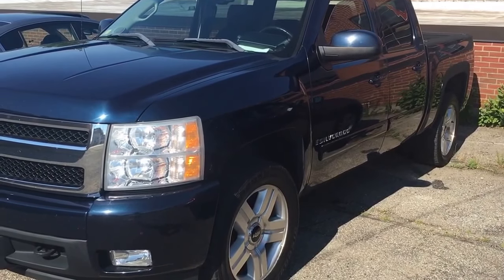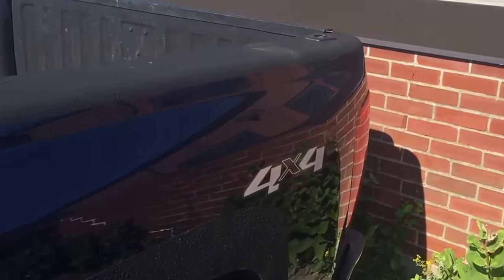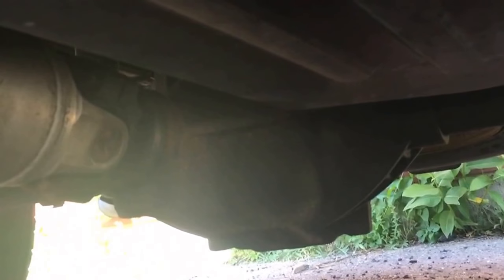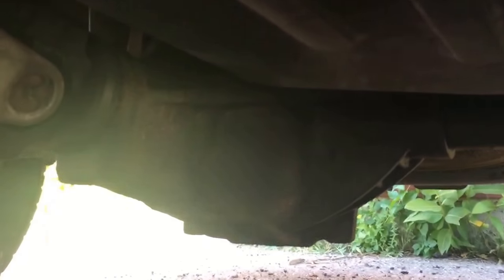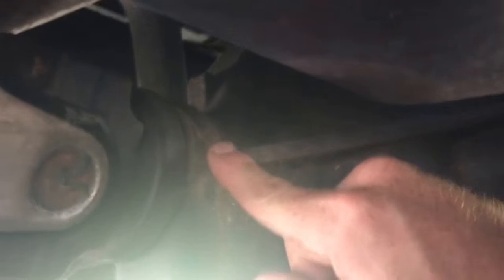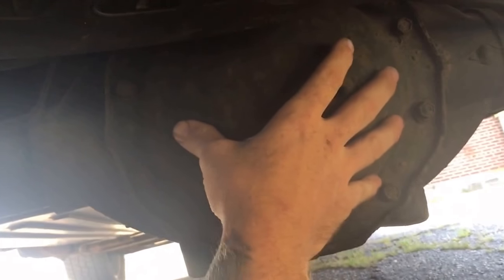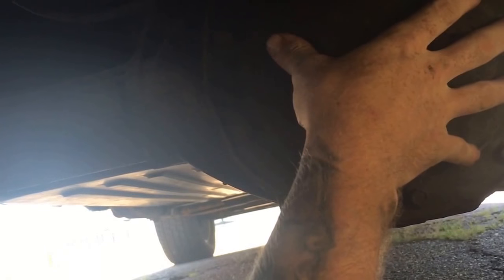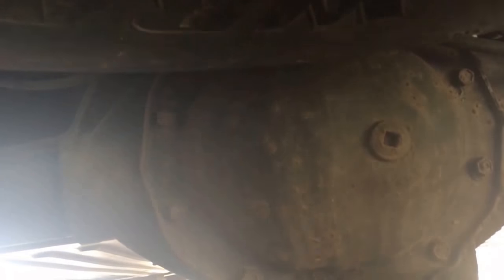2007 Silverado rear end HOWL FIX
Make sure to check tires and wheel bearings before digging into drive train. Quick google search of Silverado differential disassembly will run you through procedure of swapping out pinion bearing.